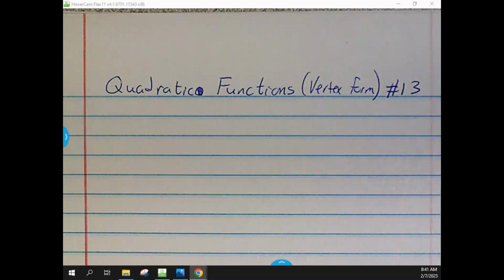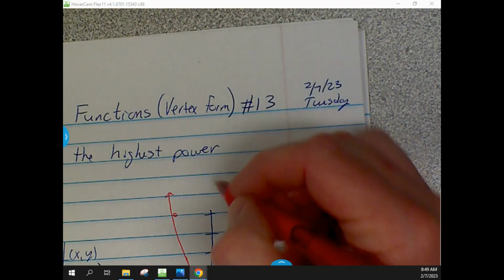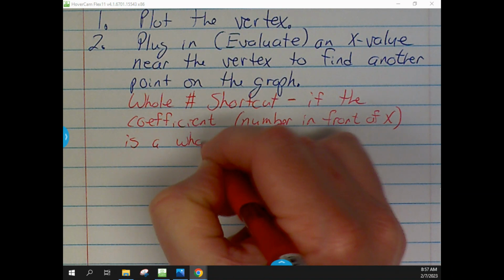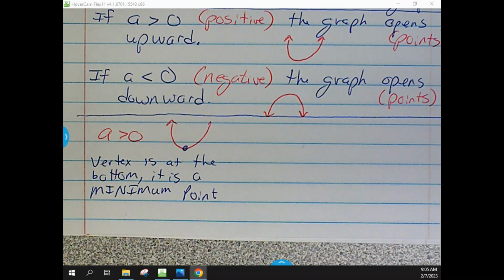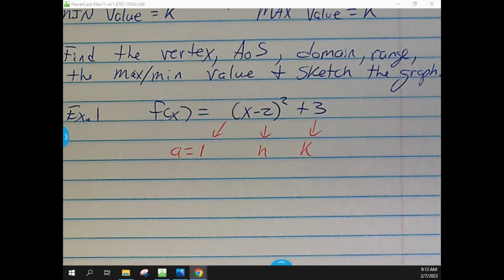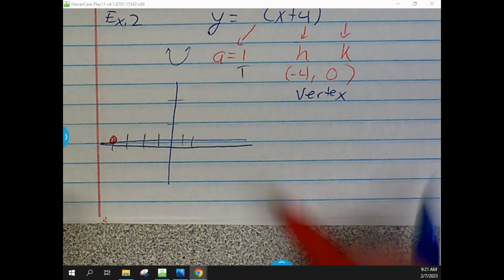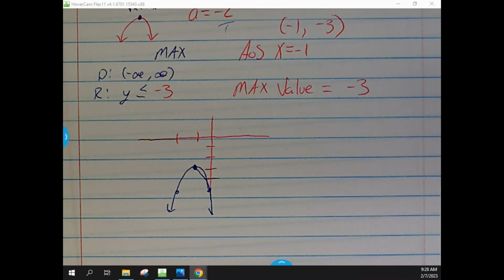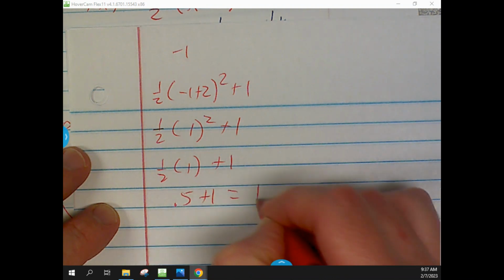#13, quadratics in vertex form, Feb 7